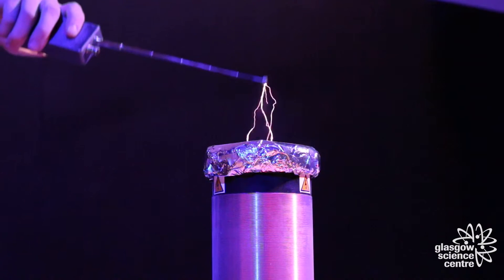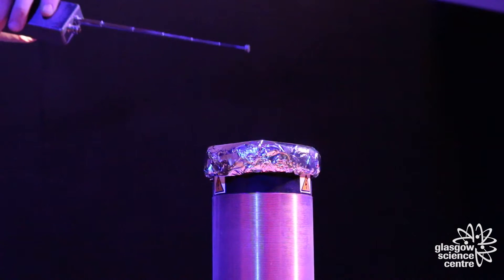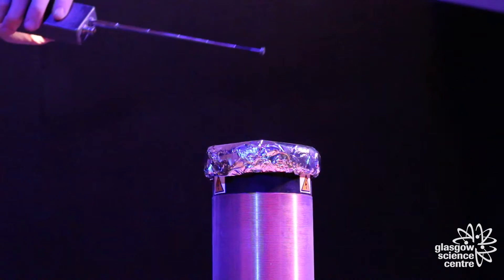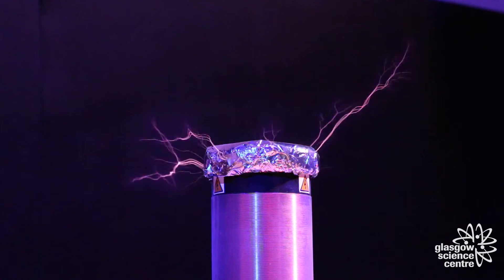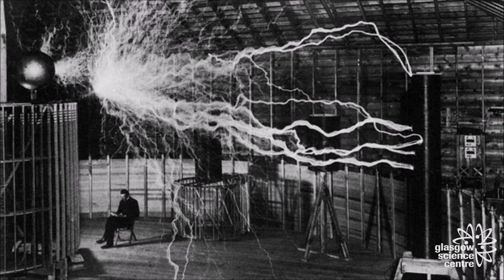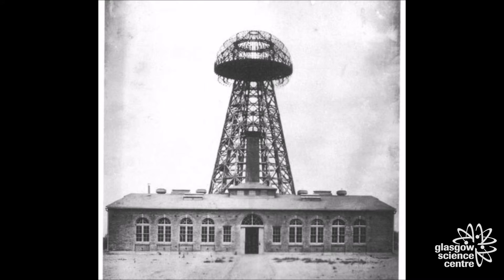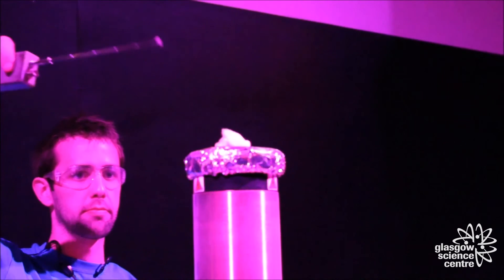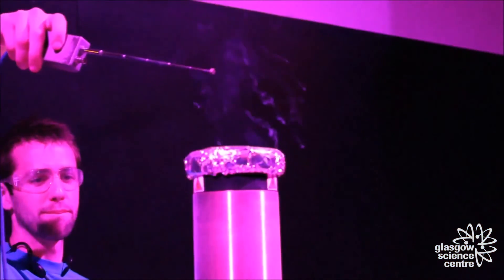The Tesla Coil | Glasgow Science Centre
What is a Tesla coil and how does it work? Science Communicator Craig creates sparks of electricity as he takes a close up look at the apparatus.

Presenter: Craig Sinclair
Producer: Craig Sinclair